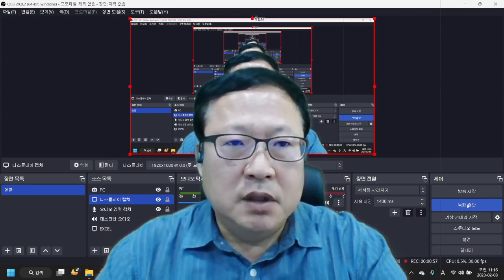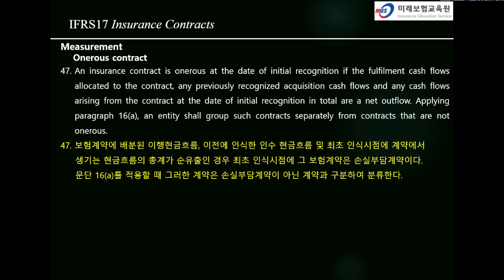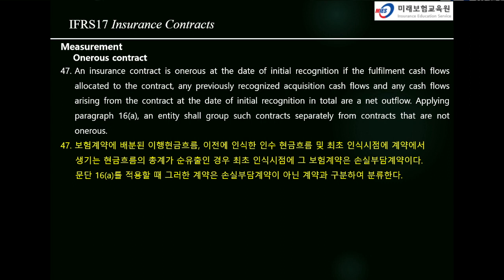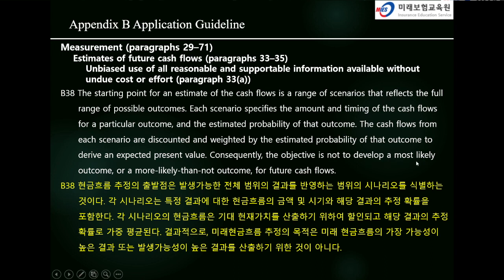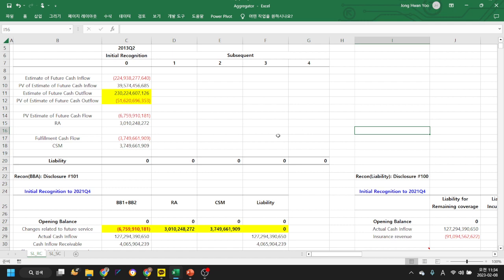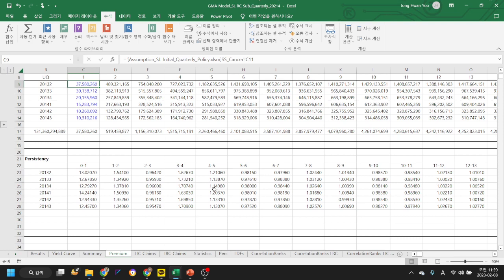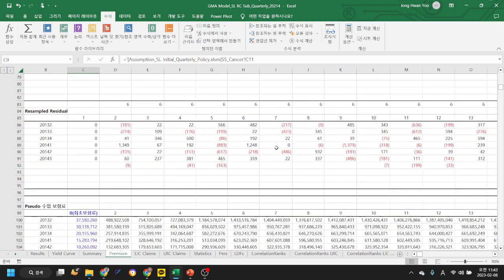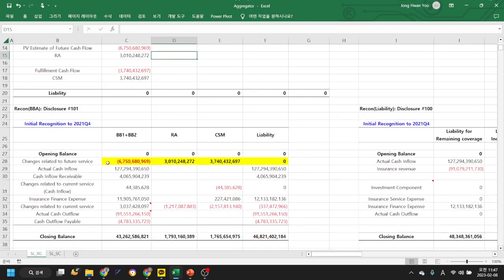IFRS17 Validation Model Sample 2